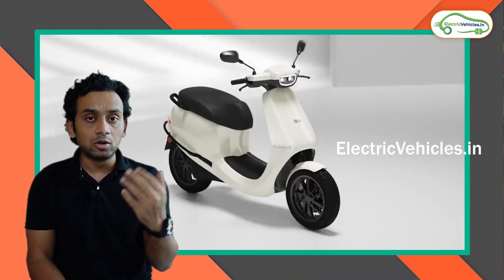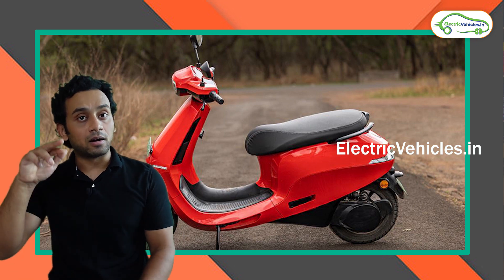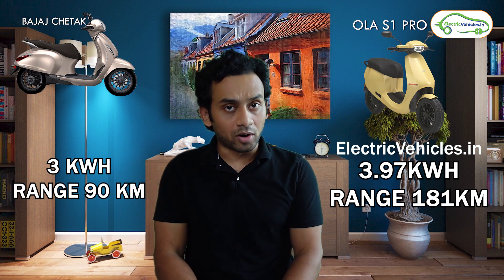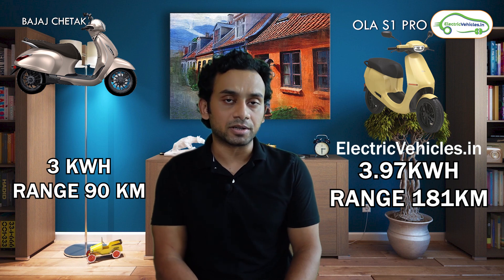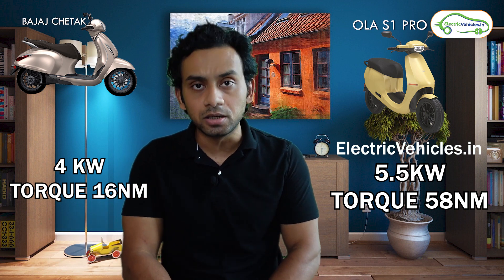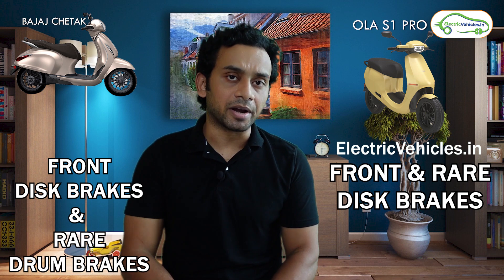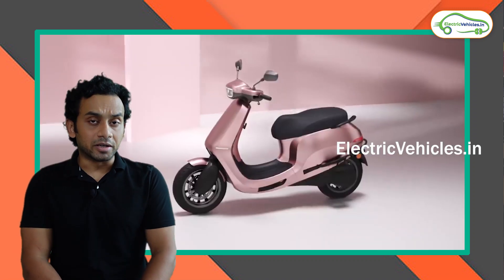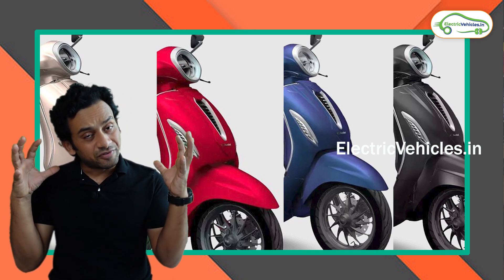OLA S1 PRO VS BAJAJ CHETAK | Electric Scooters Comparison | Electric Vehicles India | EV India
Ola S1 Pro specifications :
the company claimed range:    181 KM/Charge
battery capacity:                         3.97 KWh    ( Fixed battery - not removable )
Max speed:                                  115KMPH
Motor Power                                8500W
Motor Type:                                  Mid-drive IPM

Ola s1 pro v/s bajaj chetak

Bajaj Chetak Electric Scooter Specifications
Motor - 3.8 kW
Charging Time - 5 hours
Battery - 3kWh Lithium-ion
Warranty - 3 years or 50,000 km

Ola vs Chetak